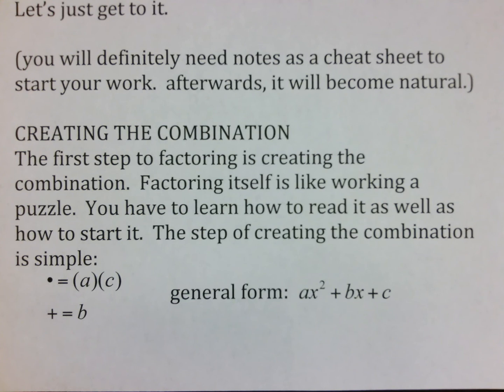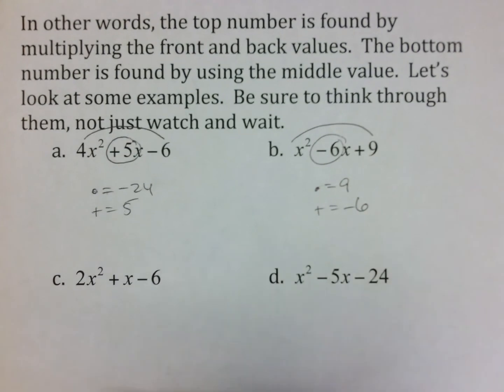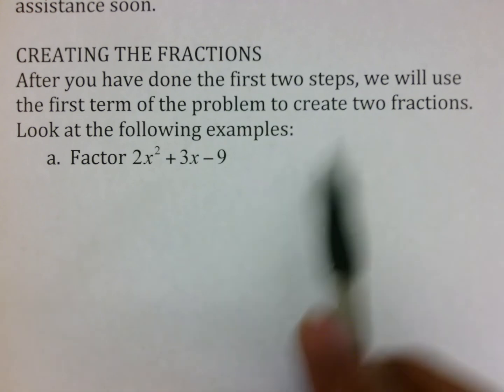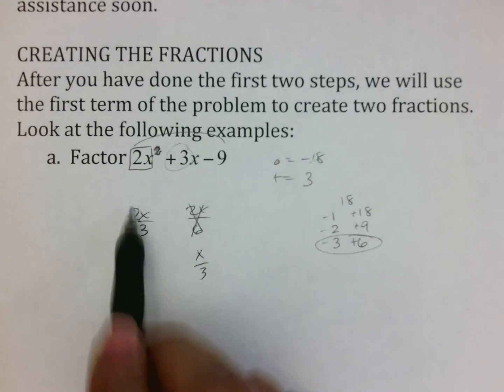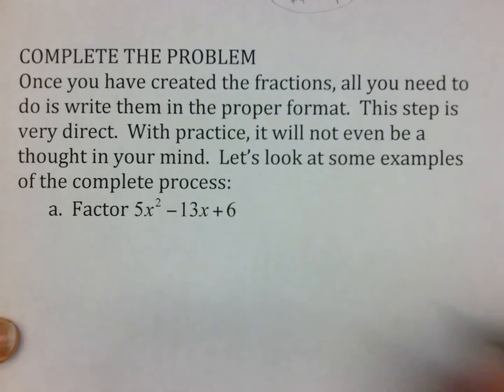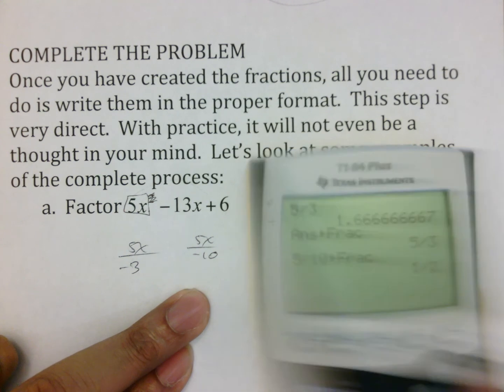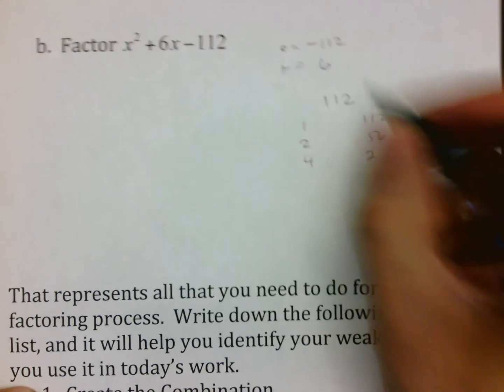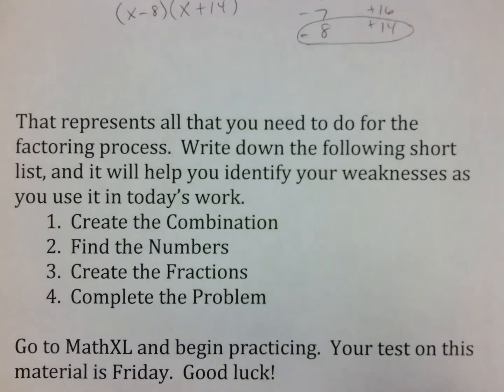SSHSMATH - Ch 8.5/8.6